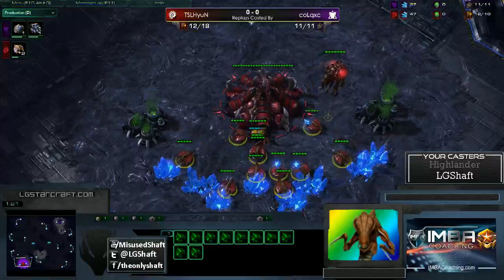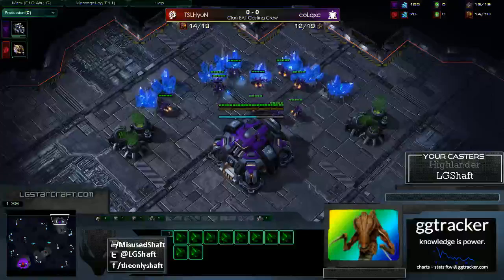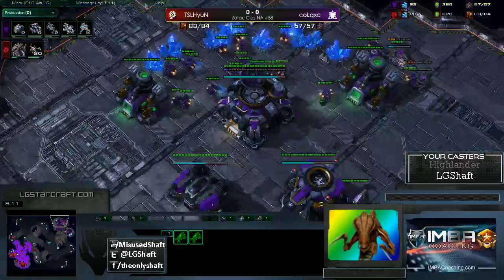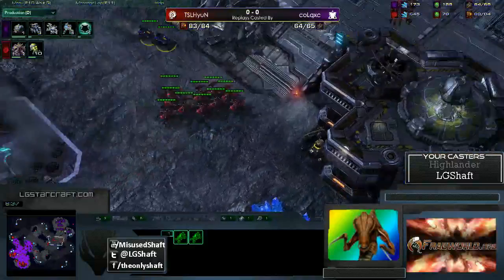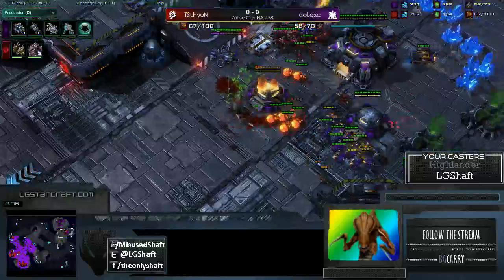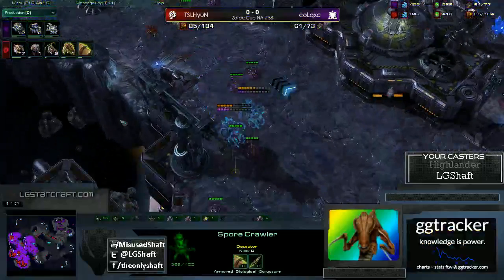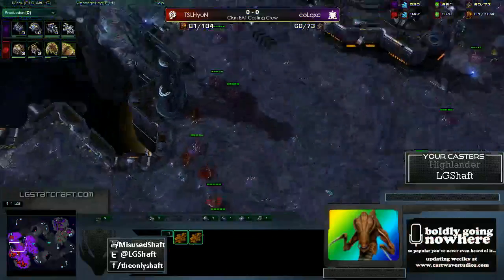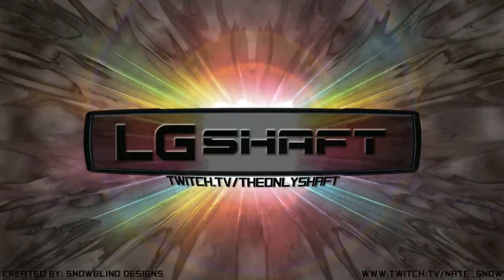05- coLqxc vs TSLHyuN on Daybreak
Greed is good, or so the saying goes. Other times greed just gets you a prison sentence and a big cellmate named Bubba. One of these players is guilty of over-expansion, but you might be surprised which one it is, and if they are made to pay for their crime. Afterwards, the terran player takes to the skies with banshees, but Hyun has his own idea of what harassment looks like as well, attacking with zerglings, roaches, and banelings.